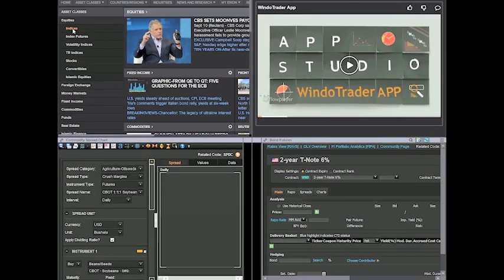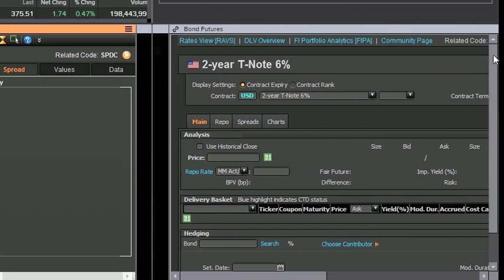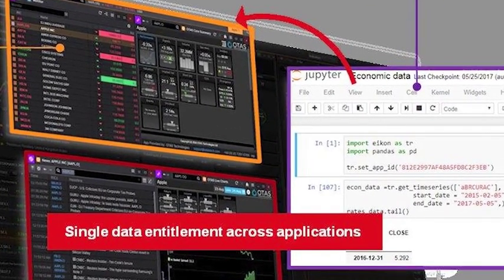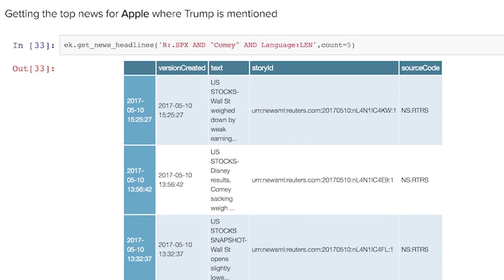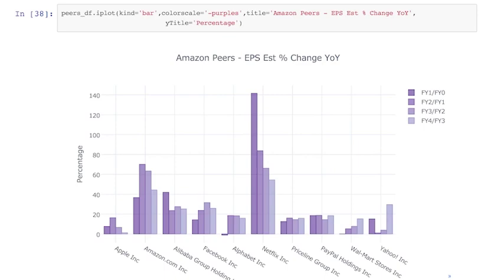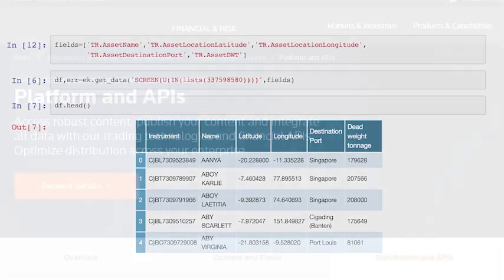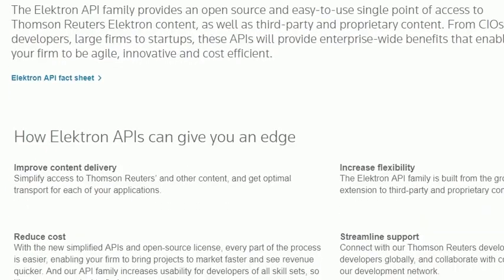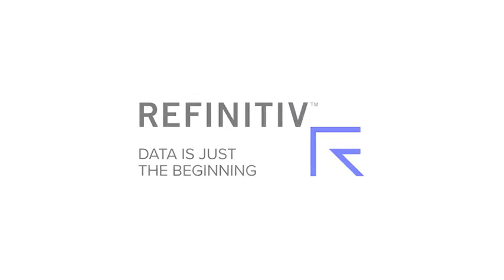How to generate your Eikon Data API App Key in Eikon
The Eikon Data API lets you access your Eikon data from any application running on your desktop. The API provides a seamless workflow for using TR data among your in-house and third party apps.

Refinitiv, formerly the Financial & Risk business of Thomson Reuters, is one of the world’s largest providers of financial markets data and infrastructure. Serving more than 40,000 institutions in over 190 countries, we provide information, insights, and technology that drive innovation and performance in global markets.